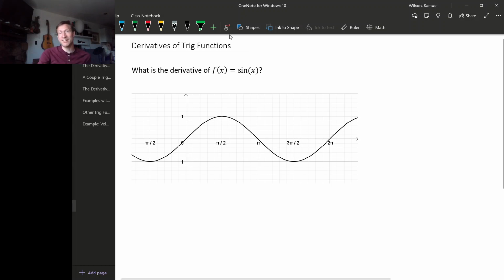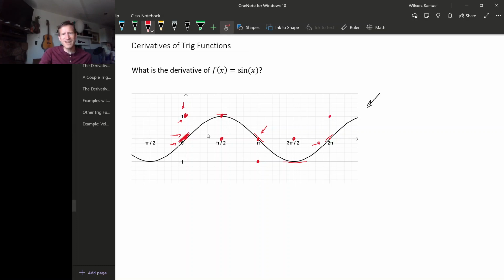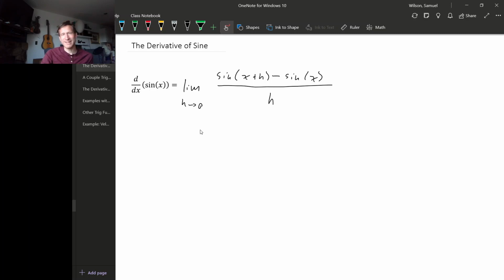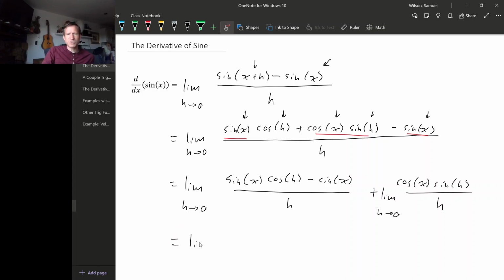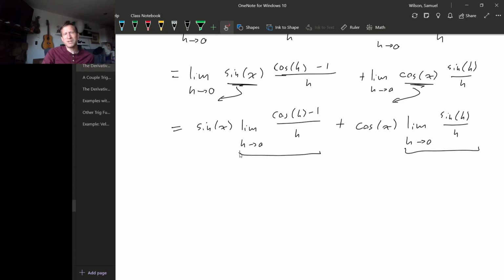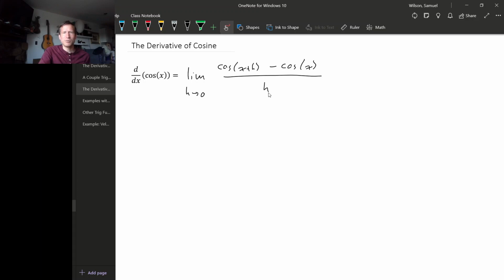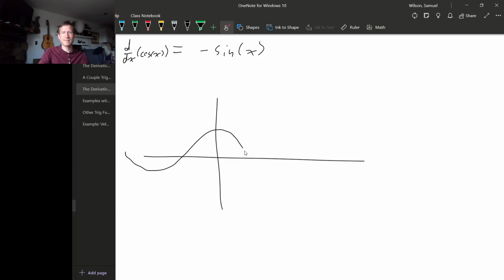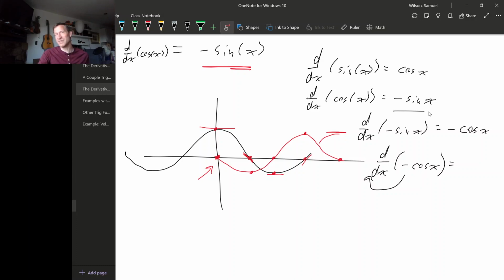3.5 1 - Sine and Cosine